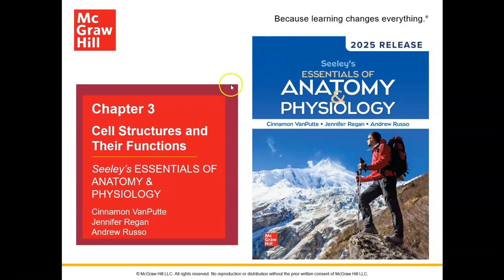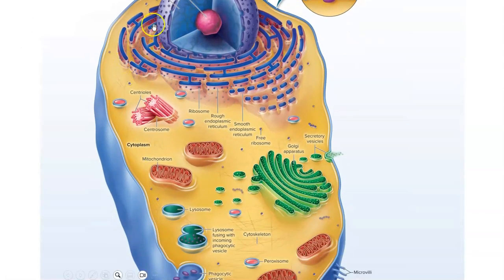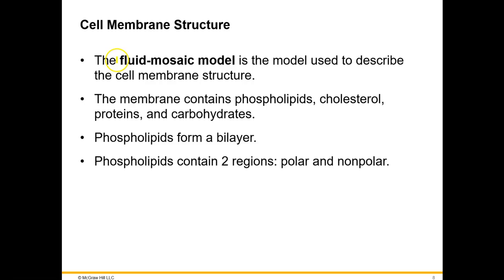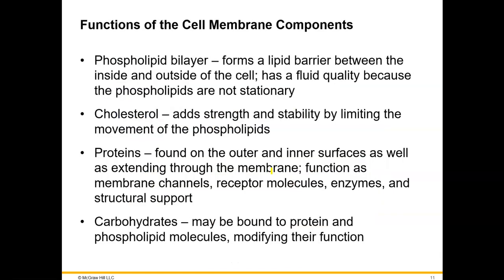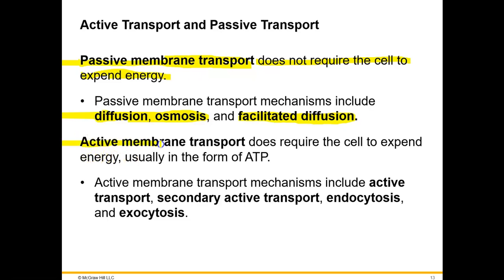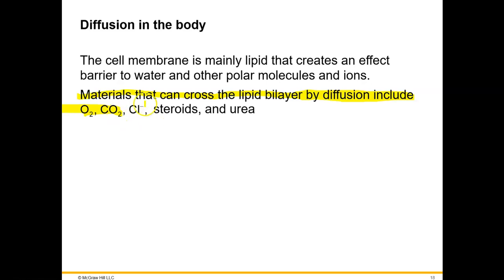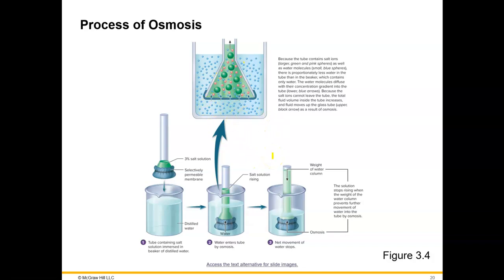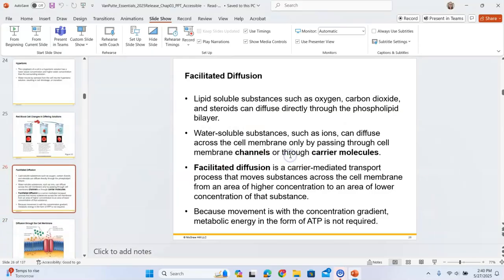111Ch3 slides 1 - 25